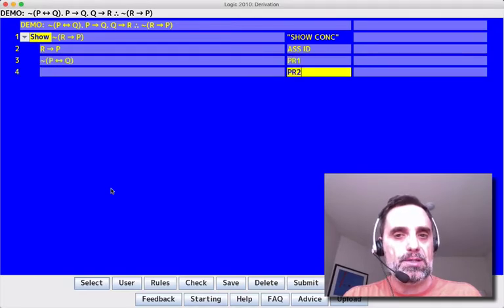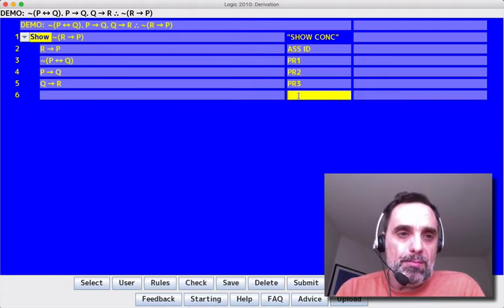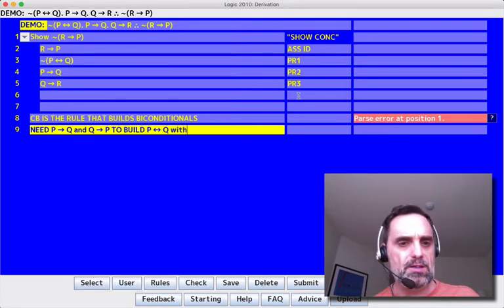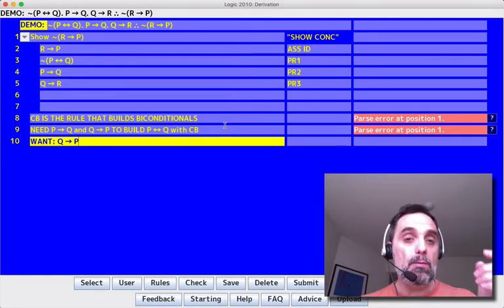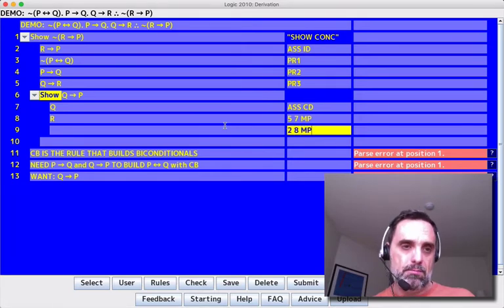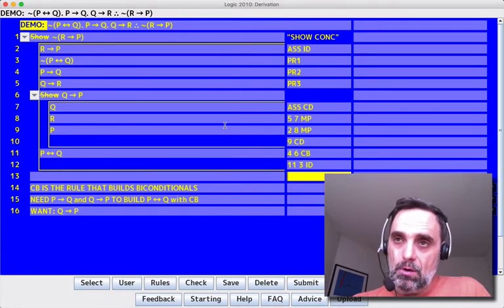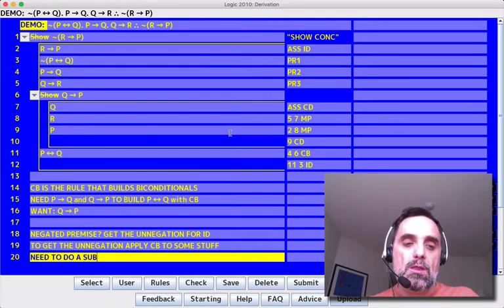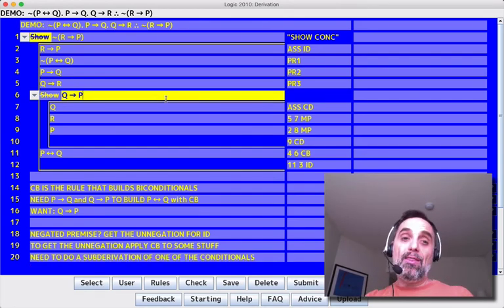Complex Negated Premises Example 3 - with biconditional